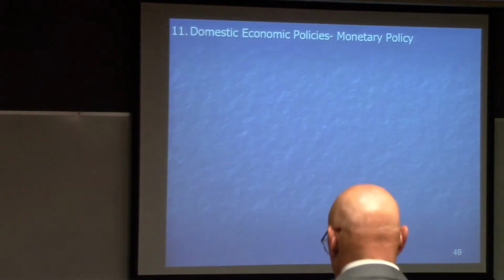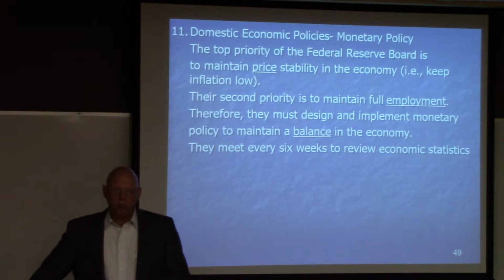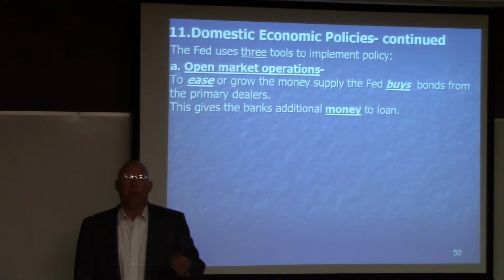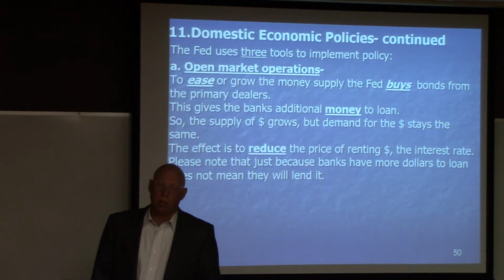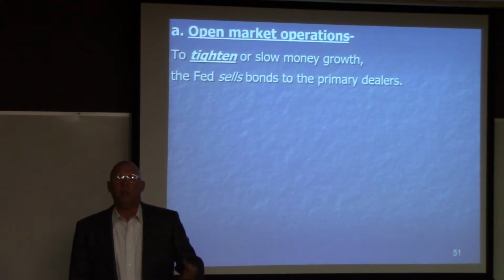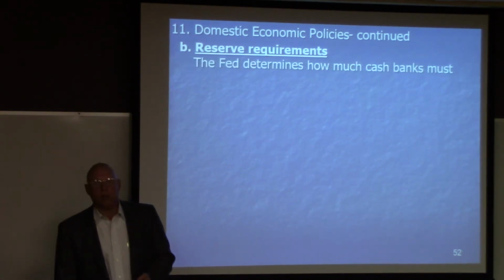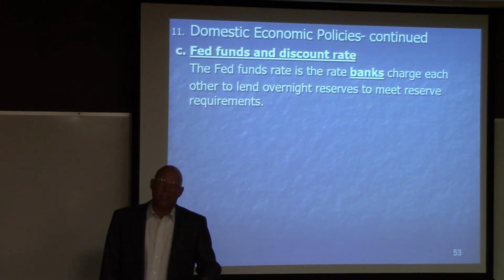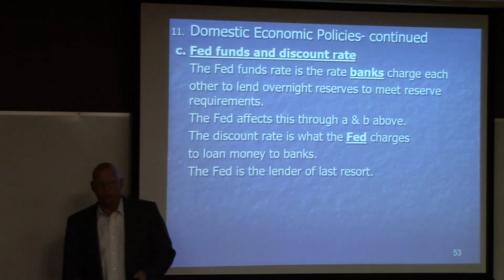Inv Chp 9 Clip 7 slides 49 - 53